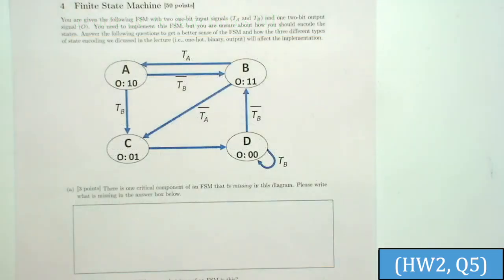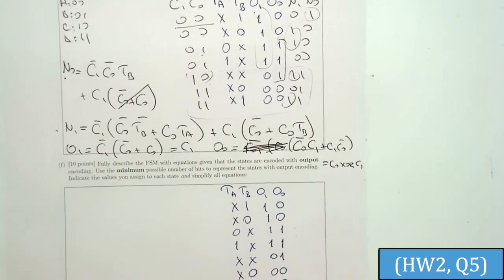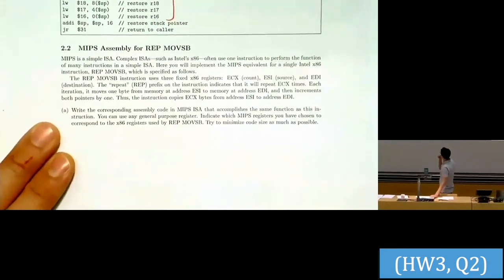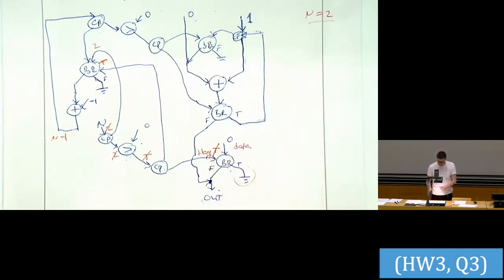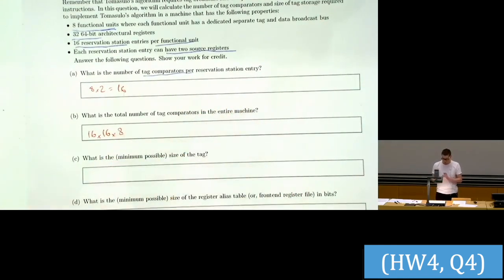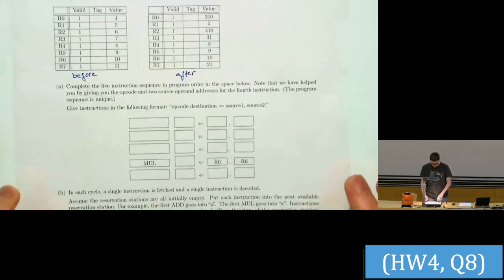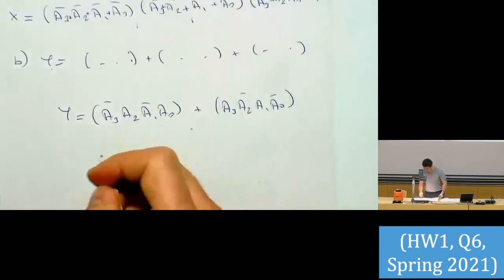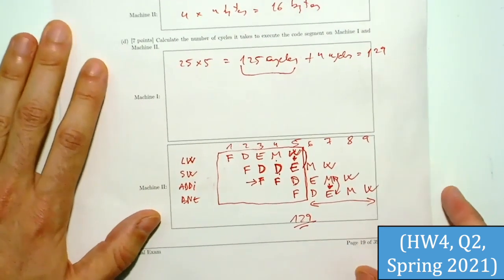Digital Design & Computer Architecture - Problem Solving I (Spring 2022)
Questions:
00:00:00 - Finite State Machines (FSM) II (HW2, Q5)
00:32:28 - The MIPS ISA (HW3, Q2)
00:57:58 - Dataflow I (HW3, Q3)
01:19:36 - Pipelining I (HW4, Q1)
01:31:21 - Tomasulo’s Algorithm (HW4, Q4)
01:42:29 - Tomasulo’s Algorithm (Rev. Engineering) (HW4, Q6)
01:59:34 - Out-of-Order Execution - Rev. Engineering II (HW4, Q8)
02:19:31 - Boolean Logic and Truth Tables (HW1, Q6, Spring 2021)
02:30:02 - Pipelining II (HW4, Q2, Spring 2021)

Recommended Reading:
Intelligent Architectures for Intelligent Computing Systems